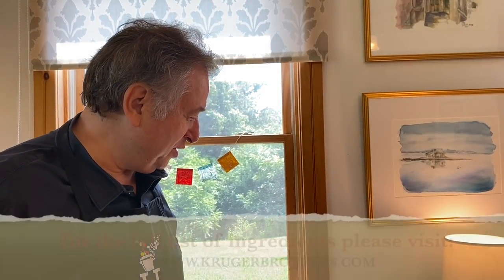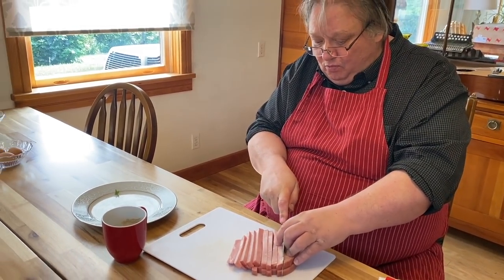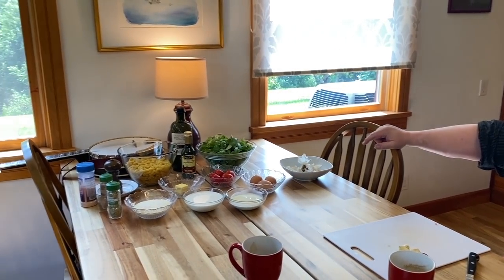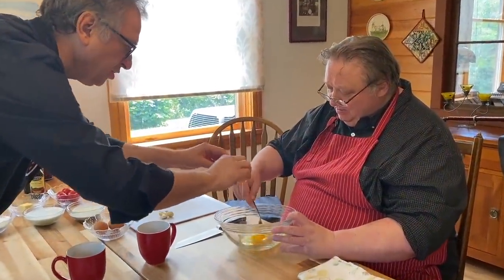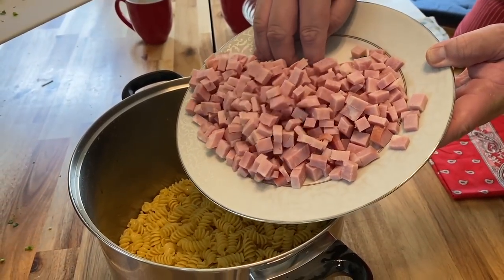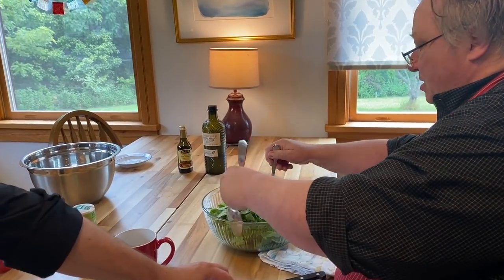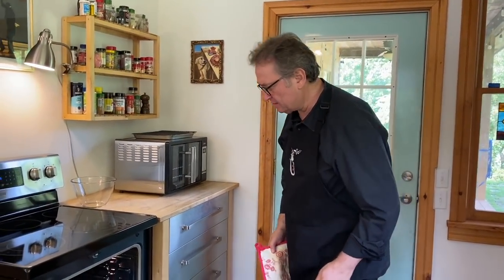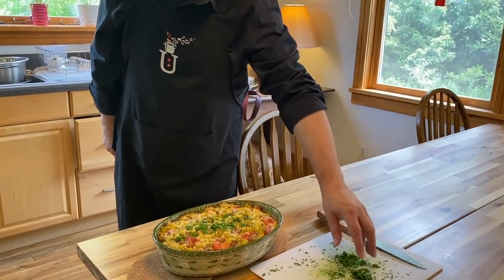Episode 34: Food Notes - Cooking with the Kruger Brothers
Come watch the casserole by... for a satisfying Swiss favorite!